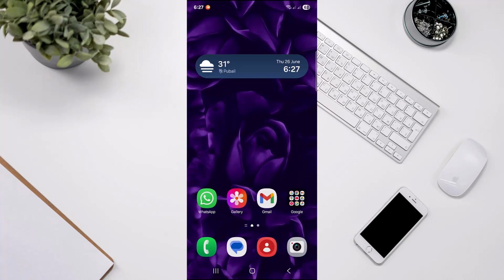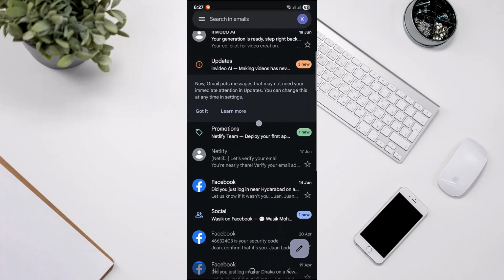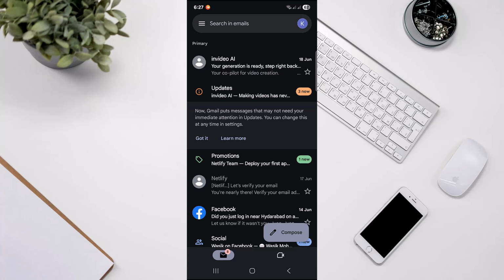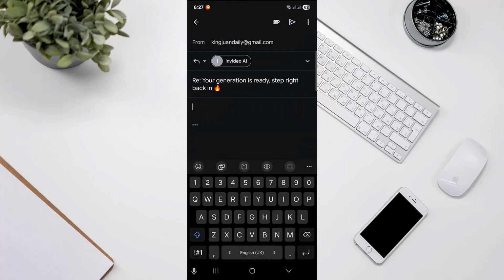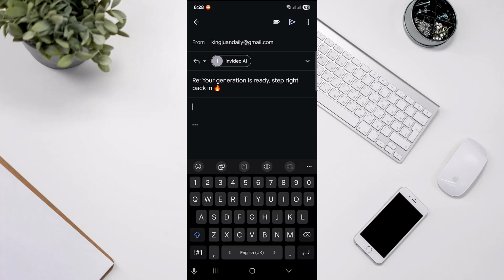How To Reply To An Email In Gmail - Full Guide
Learn How to Reply to an Email in Gmail with this full step-by-step guide!
This is a step-by-step tutorial on how to reply to an email in gmail  full guide on this.
Watch the video until the end to find out how to reply to an email on gmail on iphone